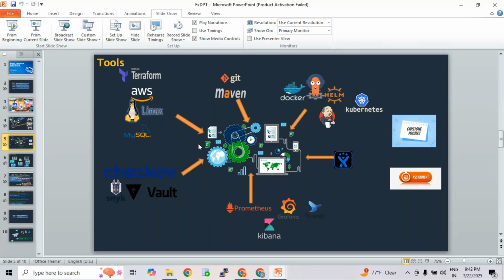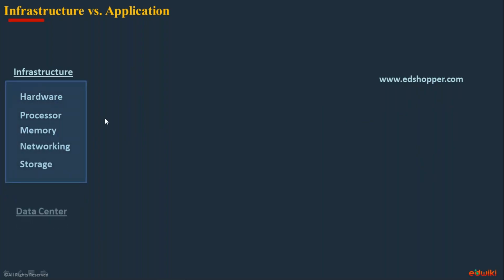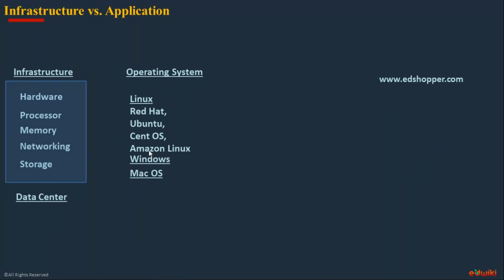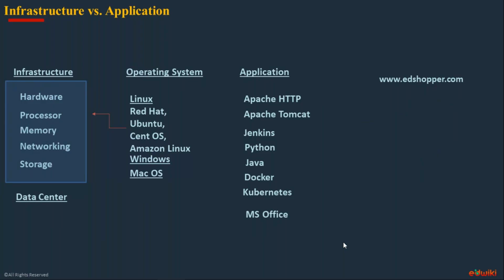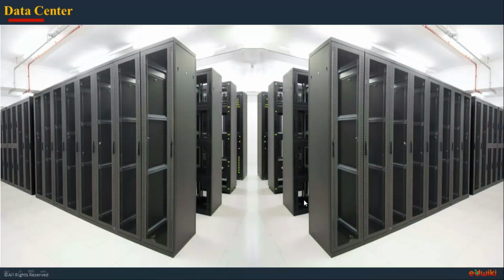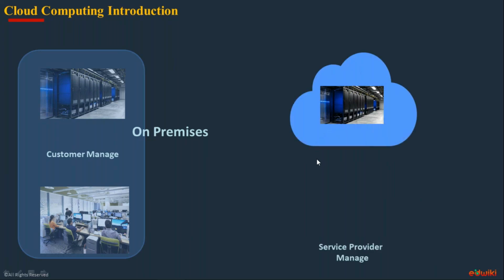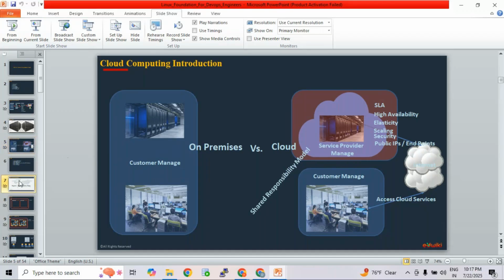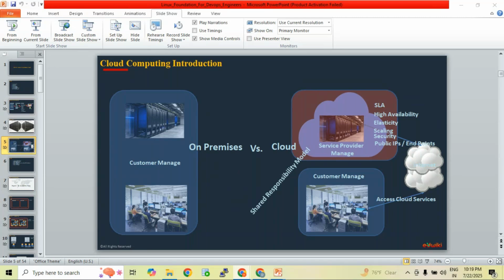Cloud Computing Introduction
Full Stack DevOps Practitioner - Online Training - Fill the registration form Our team will contact you.

Connect us on WhatsApp at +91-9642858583 for enrollment assistance.